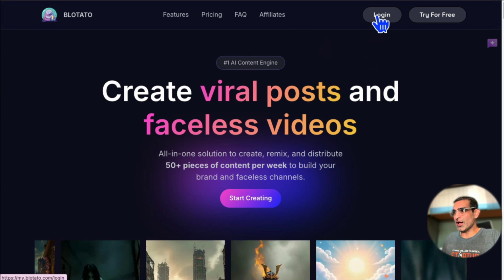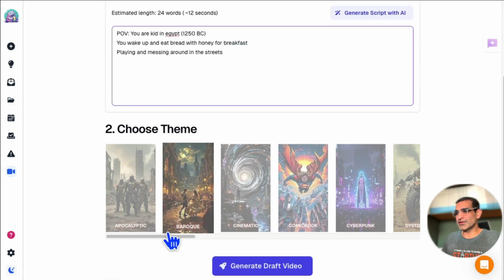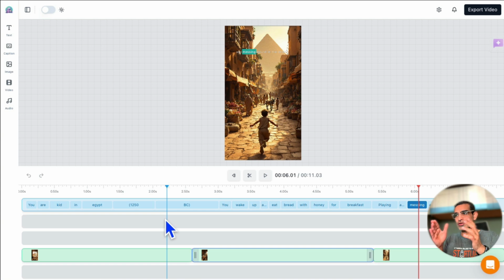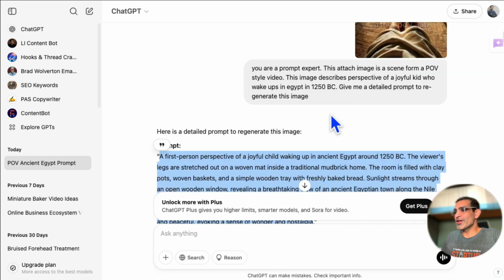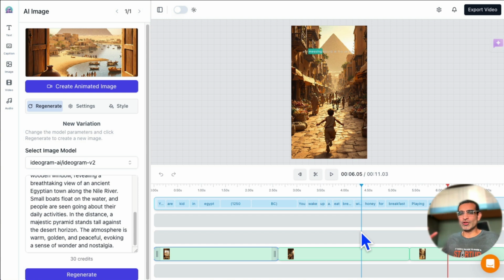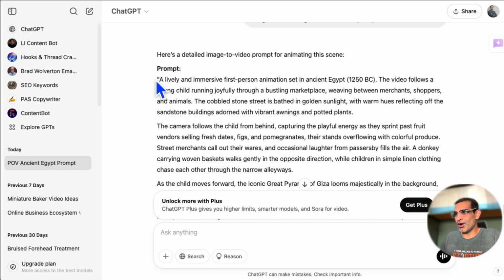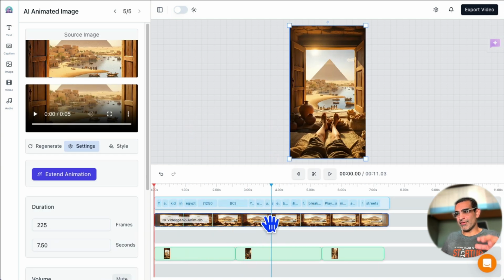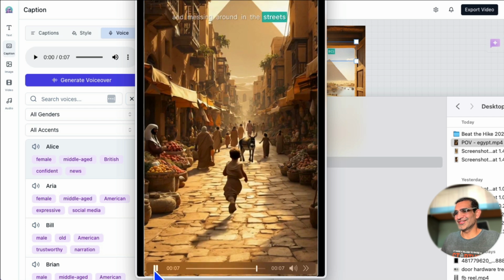How To Make Viral Faceless POV Style Videos With AI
10 Boring Tasks I Outsource To AI: 👇

1. Making videos for Facebook ads
2. Make AI influencers for your brand
3. Optimizing YouTube videos for virality
4. Making videos without showing your face
5. Convert 1 long video in 20+ viral shorts
6. Sending Instagram DMs automatically
7. Making video stories for YouTube
8. Designing Instagram carousels & presentations
9. Creating Social media post graphics & videos